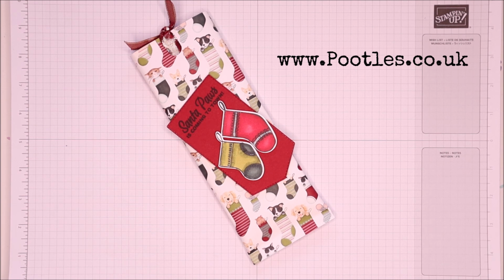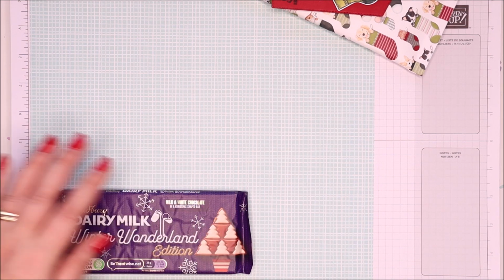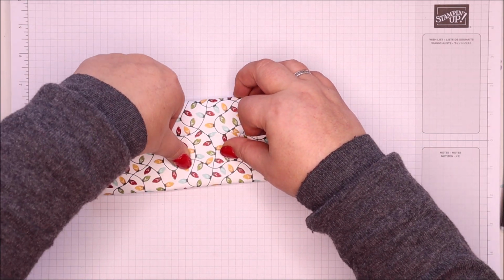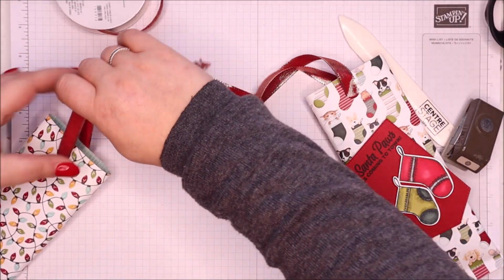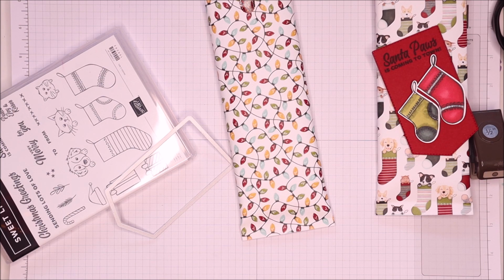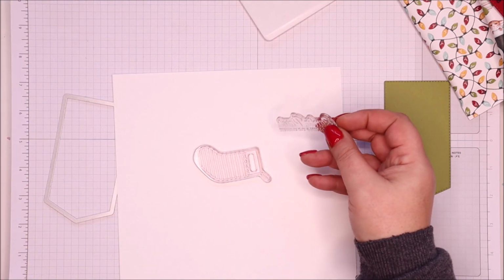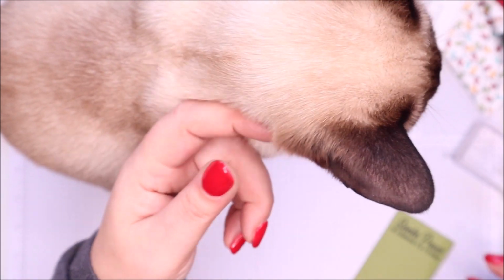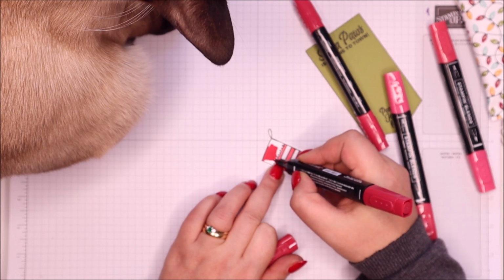How To Make a Dairy Milk Chocolate Bar Slider - Pootles Advent Countdown 2021 #24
SUPPLY LIST
Sweet Stockings 12" X 12" (30.5 X 30.5 Cm) Designer Series Paper [156281] - Price: £10.75

Pootles
3 Owens Gardens
Whittlesey
Cambridgeshire
PE7 1PE
UK